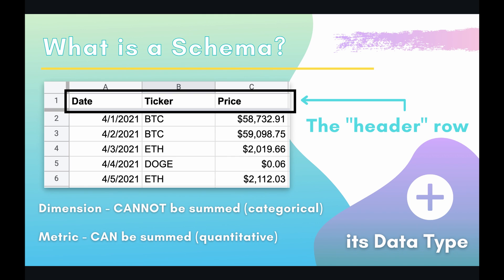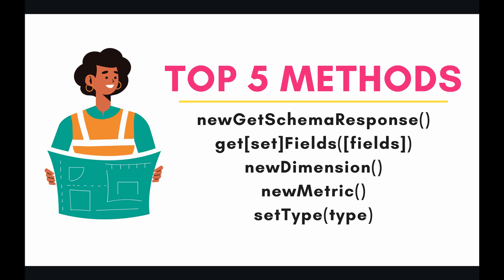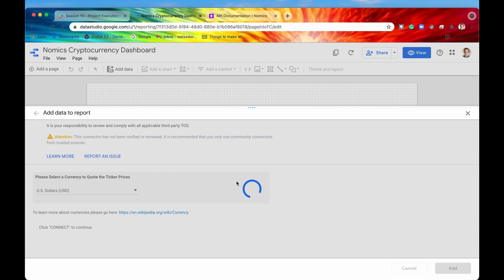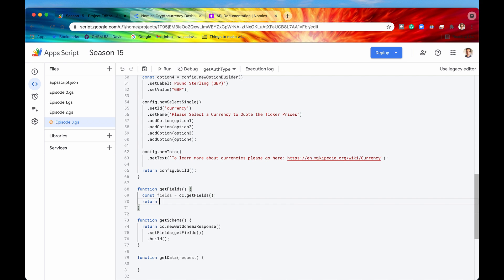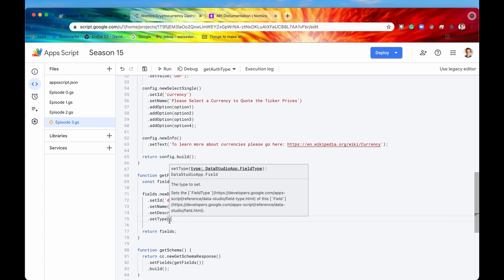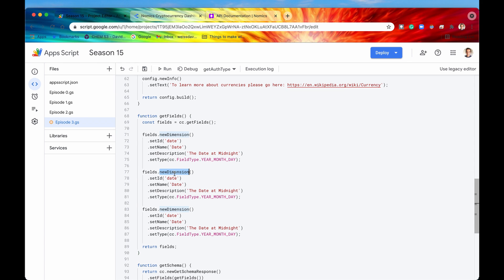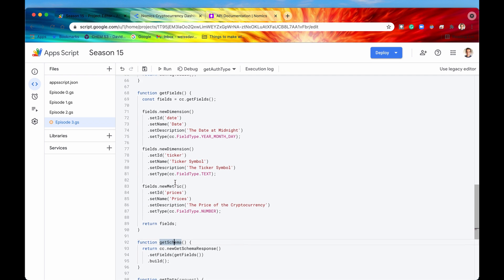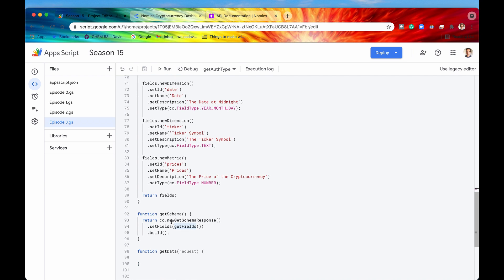Defining the Schema - Apps Script | Episode 15.3 ~ Data Studio Service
Hey Coders! The schema is a critical component of any data set, and when it comes to building out BI Dashboards with Data Studio, defining your data's schema is crucial for Data Studio to show your data correctly. But what exactly is a schema? How I like to think of it is to imagine a Google Spreadsheet and all the data in row 1 of that Sheet is the schema. A schema defines the field titles as well as their data type. Furthermore, in terms of Data Studio, all fields must be classified as either a dimension or a metric in the schema. This is part 3 to building out a working community connector, and a required step, so be sure to watch the entire video!

🕒 Timestamps
0:00 Intro
0:17 What is a Schema?
2:39 Overview and Problem Statement
4:15 Building and Returning an Empty Schema
6:45 Analyzing the Nomics API Response Object
8:36 Adding Dimension Fields to Our Schema
11:58 Adding Metric Fields to Our Schema
14:27 Viewing the Schema From the Data Studio Dashboard